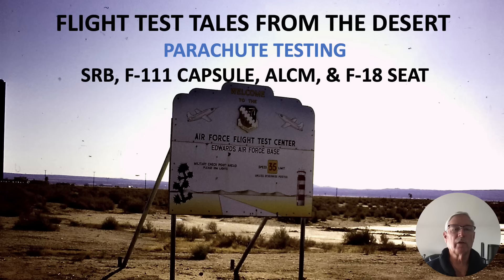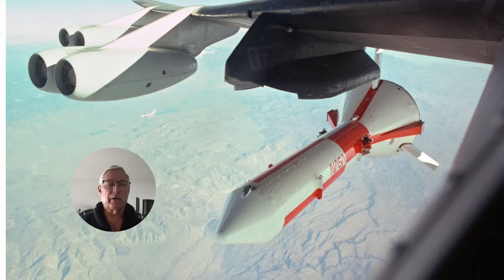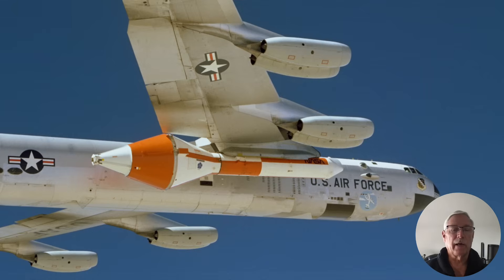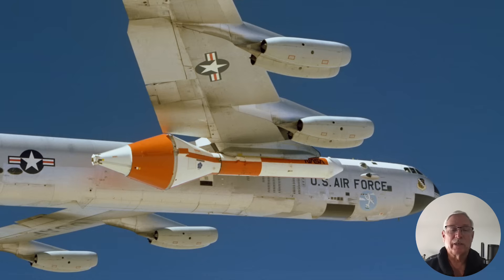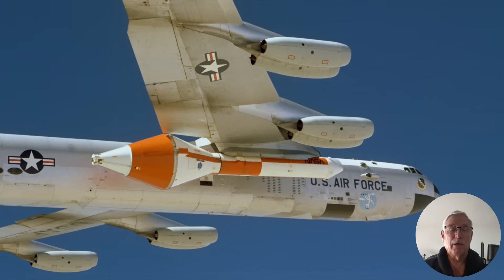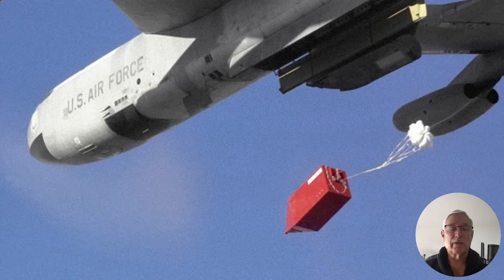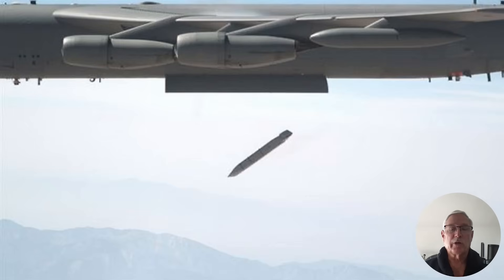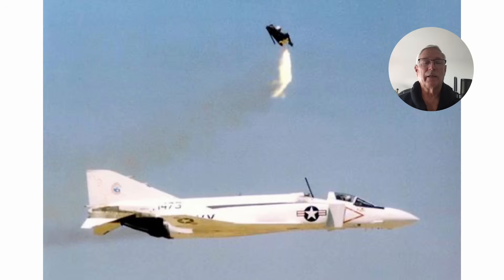Flight Testing Parchutes at the Flight Test Center! Edwards Air Force Base